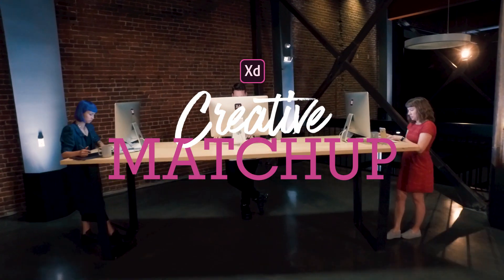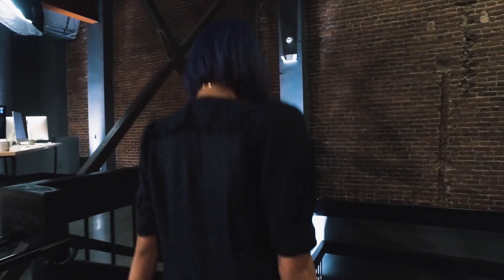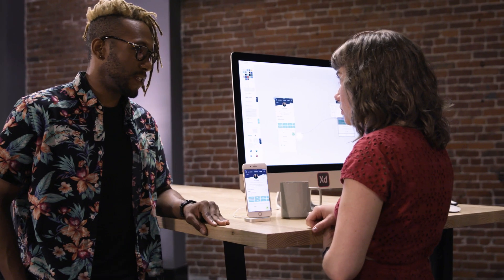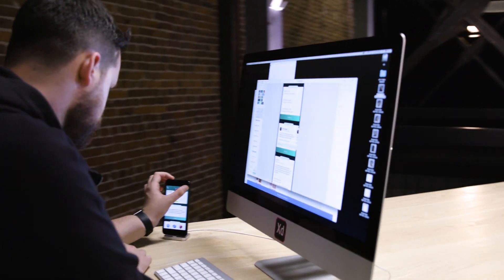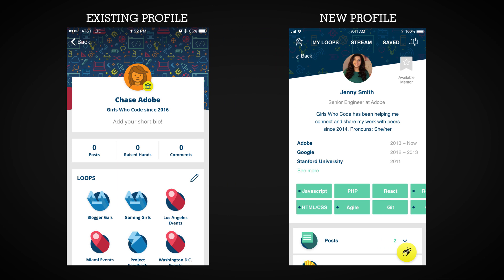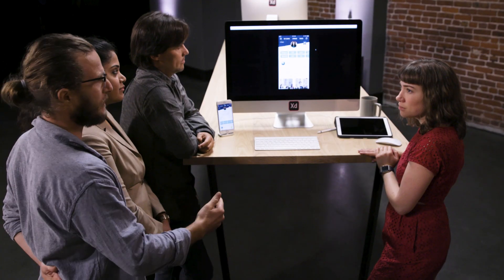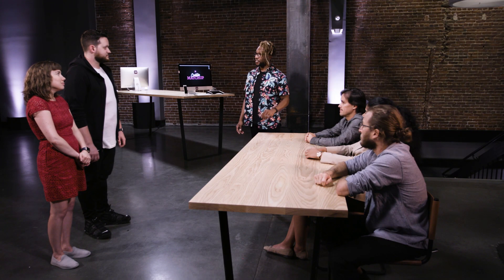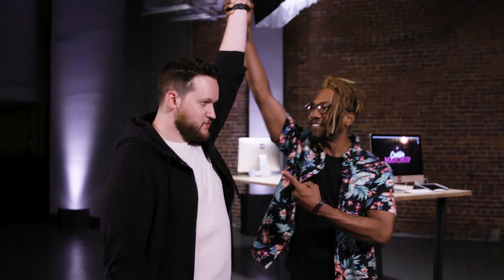XD Creative Matchup: Part 2 | Adobe Creative Cloud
Three designers. Four hours. One epic design challenge.

In this challenge, three talented designers have been tasked to use Adobe XD, the all-in-one cross-platform design and prototyping tool, to create a new profile experience for Girls Who Code's mobile app Loop.

With only two competitors left and two hours remaining on the clock, the competition heats up as the designers push to create and fully prototype their designs before time runs out.

Girls Who Code is a national non-profit organization devoted to closing the gender gap in the tech industry.